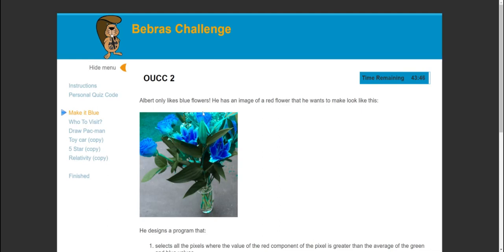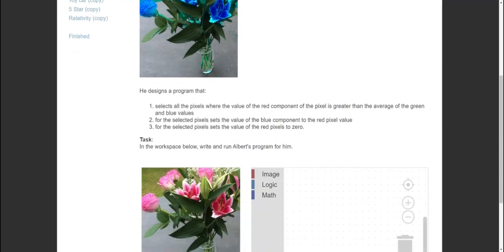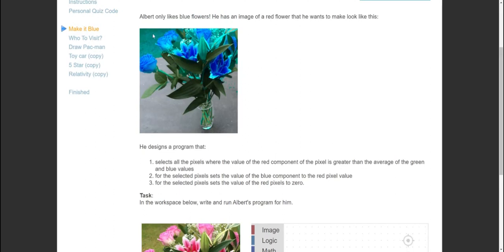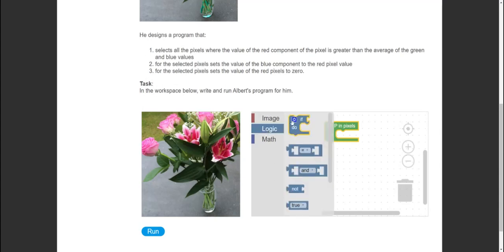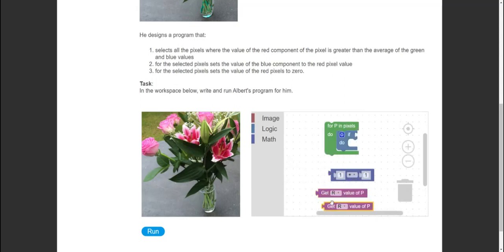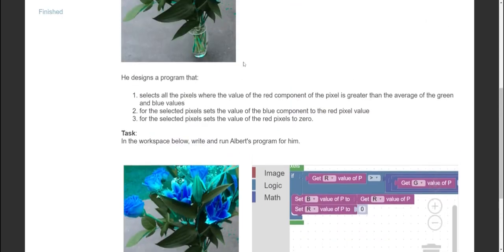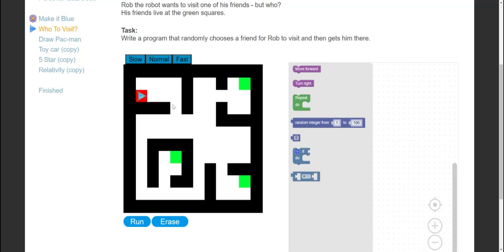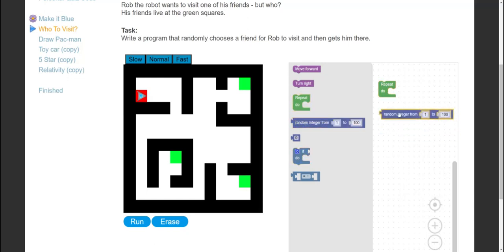OUCC Practice Test 2 Walkthrough (Oxford University Computing Challenge Bebras)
Watch my walkthrough video for the second OUCC challenge quiz that I have set.